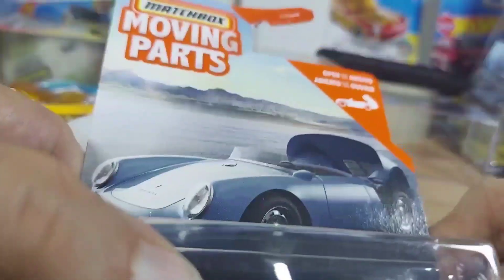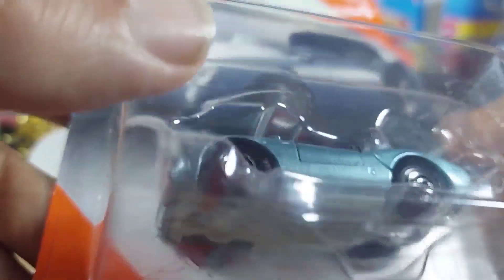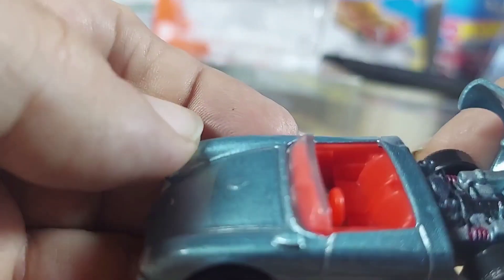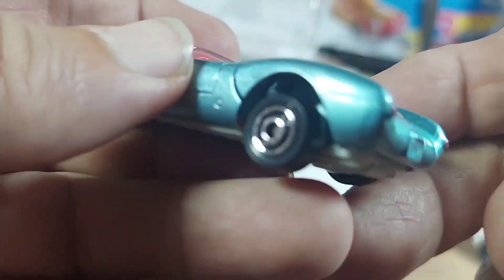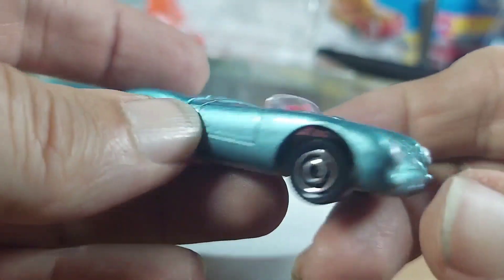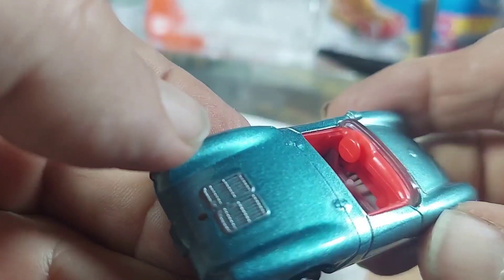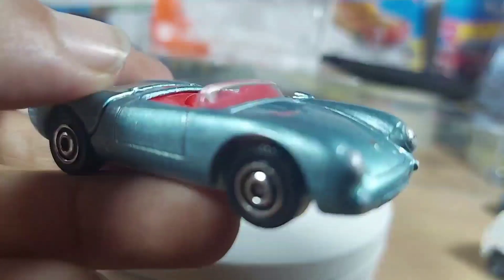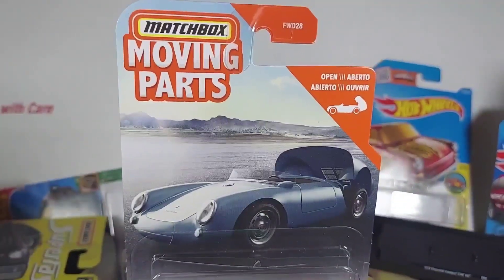matchbox. moving parts 1955 porsche spyder 550 review